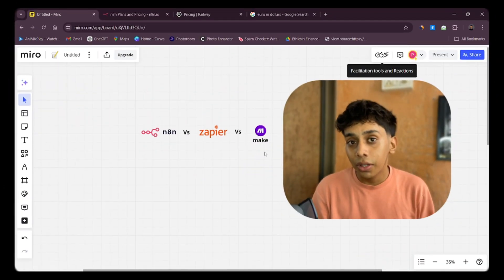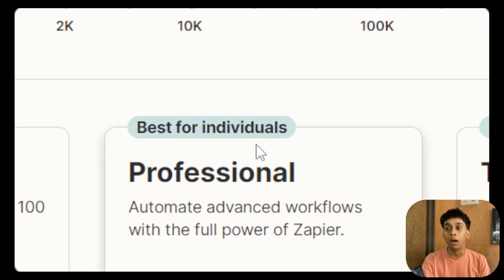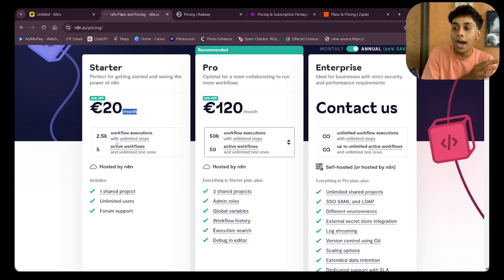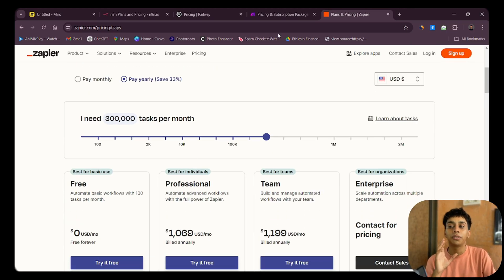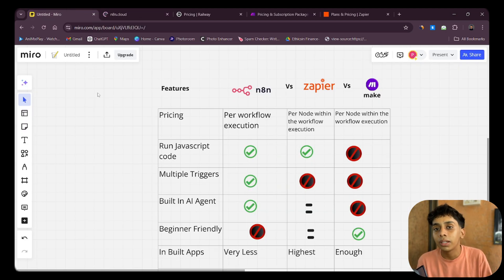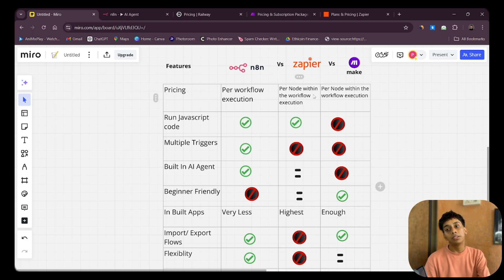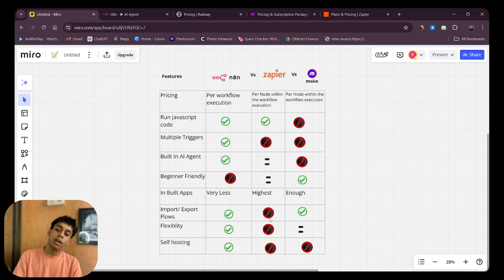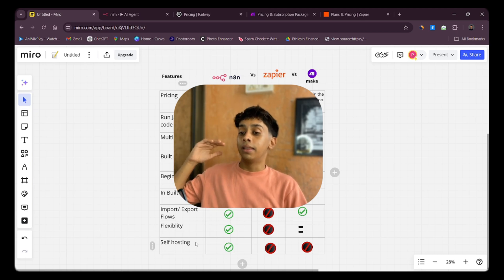I Found The Best No-Code Automation Platform | n8n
💼 Business: Lunexai.io

In this video, I will be comparing n8n vs zapier vs make.com and help you find the best automation platform made for you.

This video will be an in-depth walkthrough about what n8n, zapier and make have to offer and also what features set n8n apart and ahead from make.com.

n8n self-hosting will allow you to have unlimited automation, allowing you to build any type of automation and save dozens of money with automation.